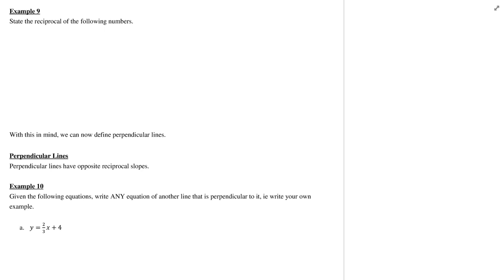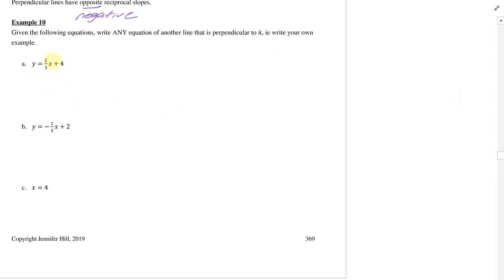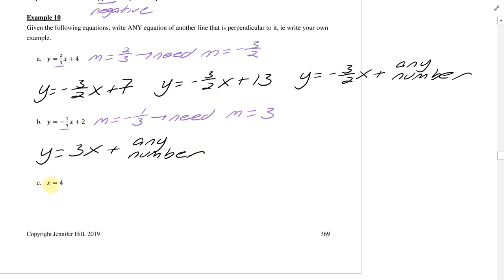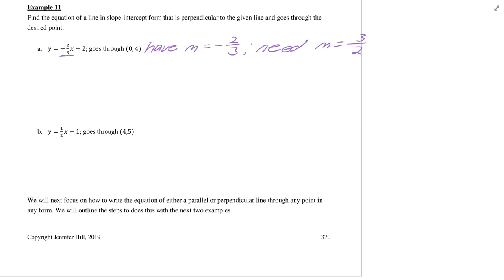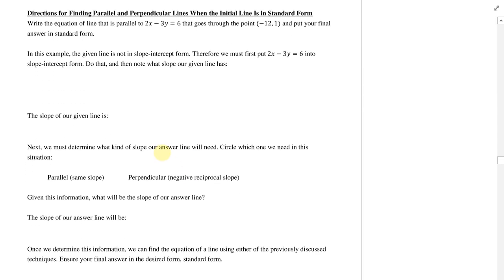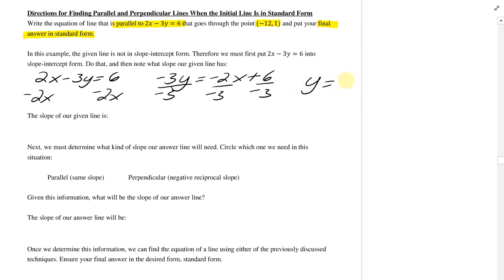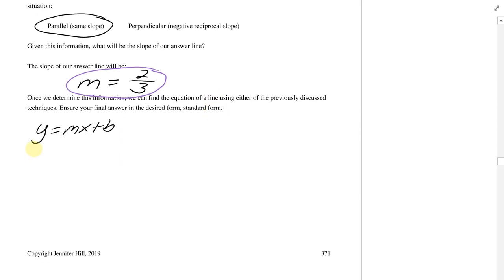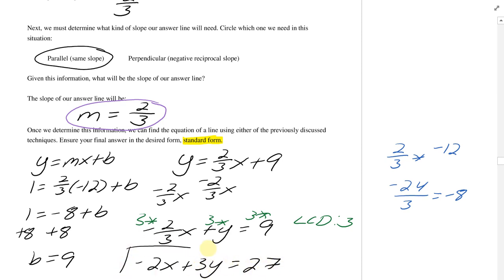M0465 4.3 part 3